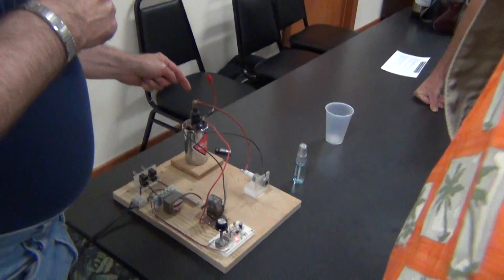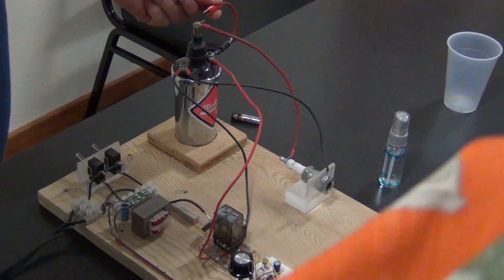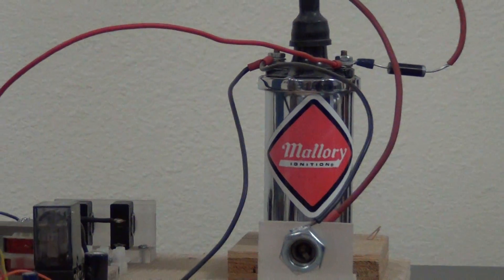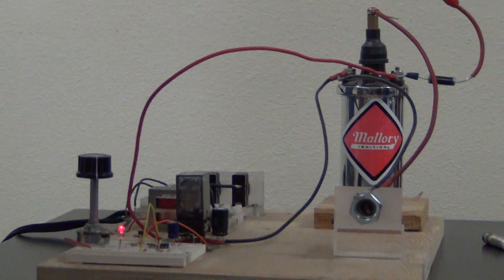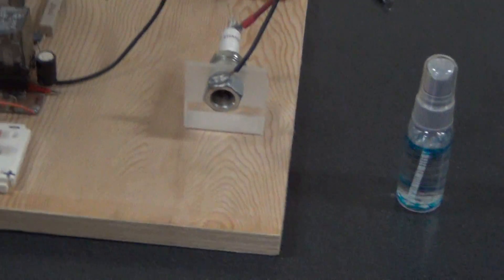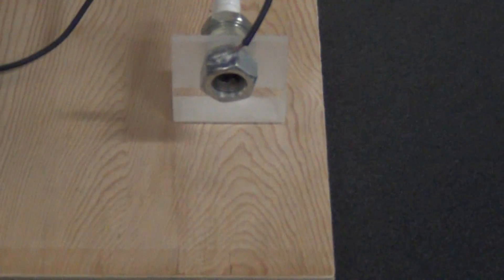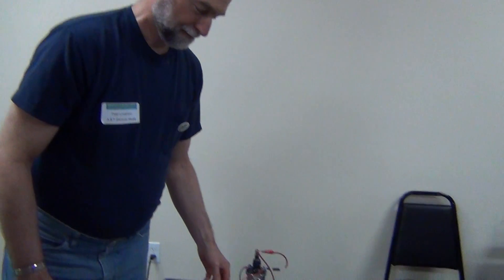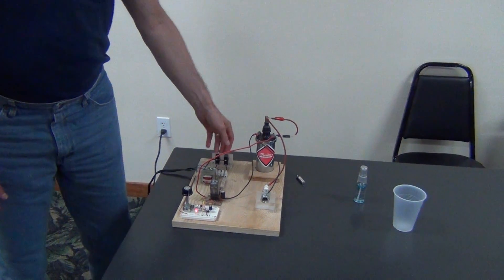Plasma Spark Mod by Aaron Murakami & Peter Lindemann (1 of 4)